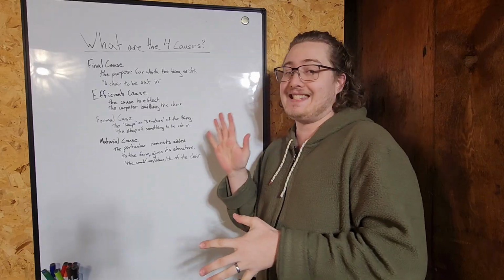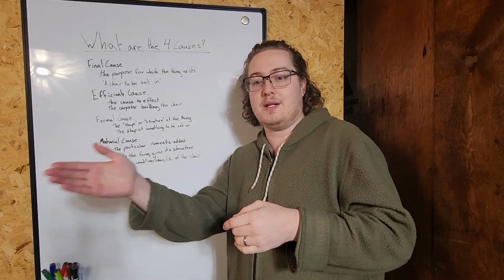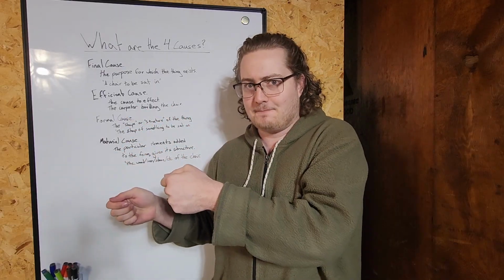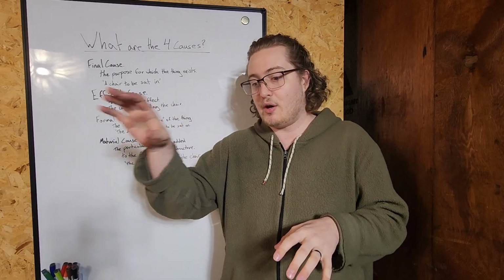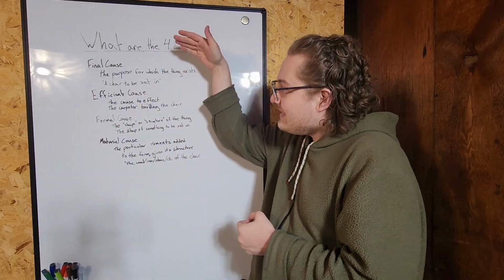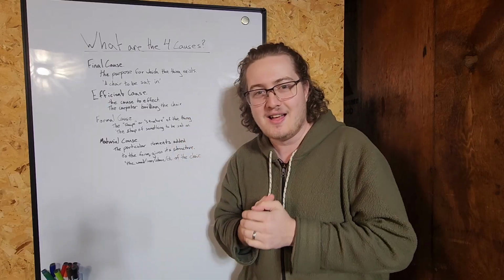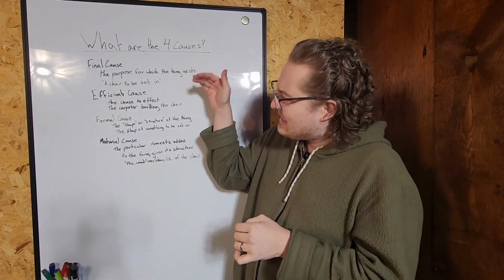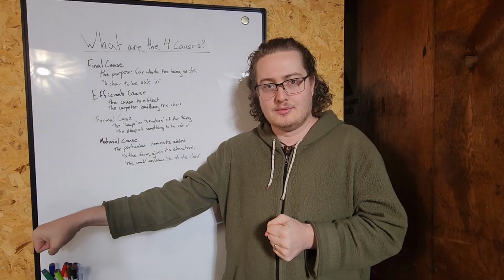The Four Causes | A Look At How Anything Becomes the Thing it is!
In this video I am responding to a comment questioning that we might be able to change one thing into another by making a material change to it.
I take a look at what each of the four causes are, as enumerated by Aristotle, and discuss how we can't change what a thing is by changing its mater.